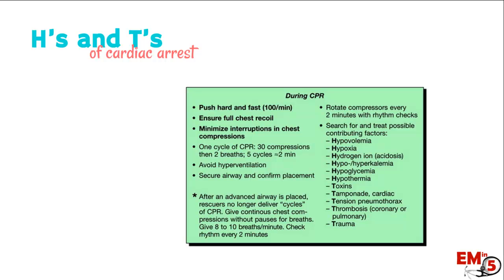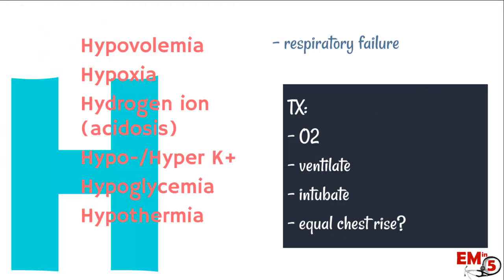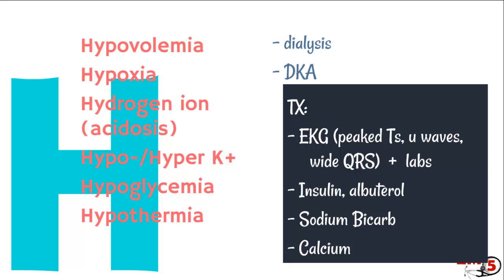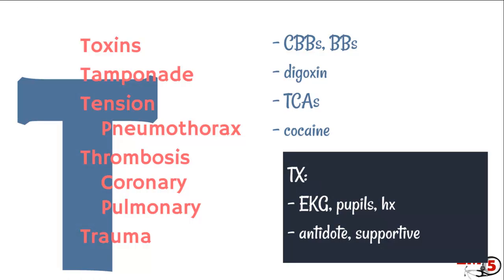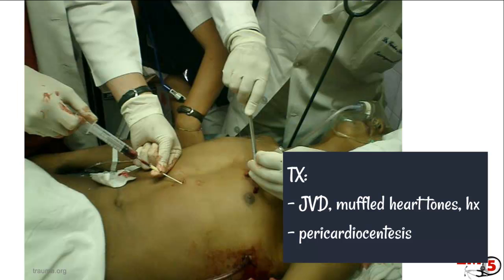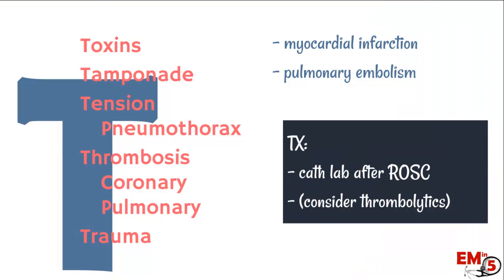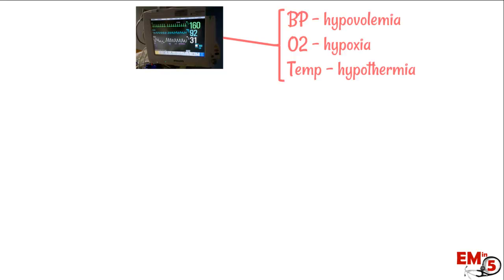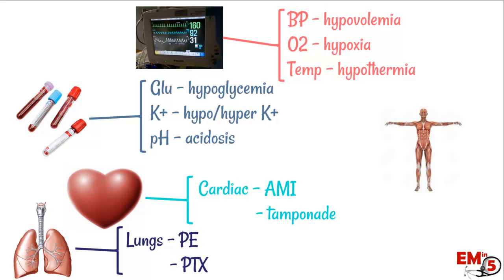Hs and Ts of cardiac arrest